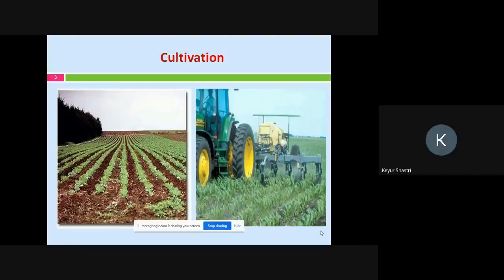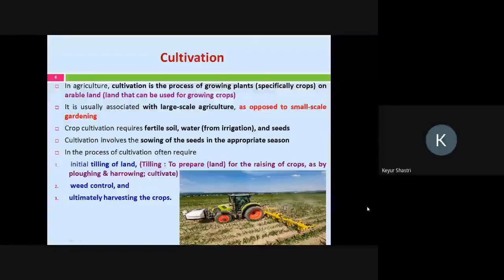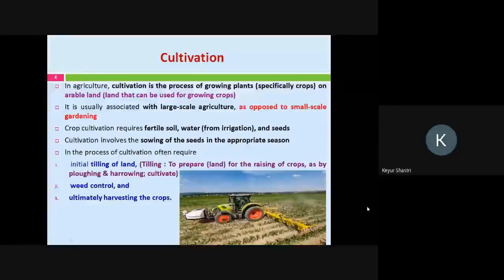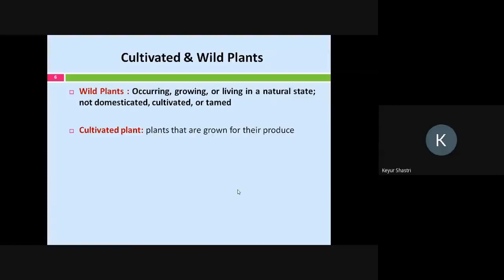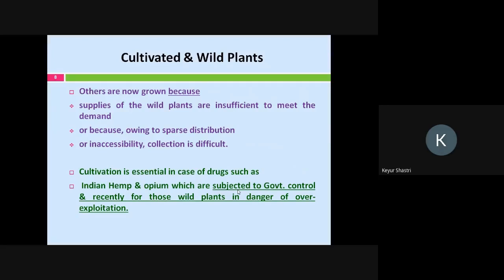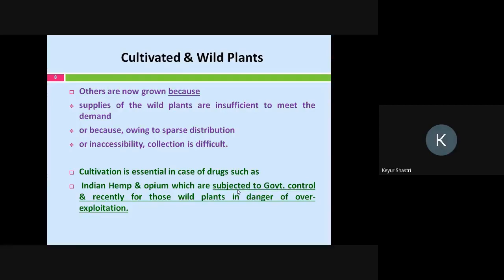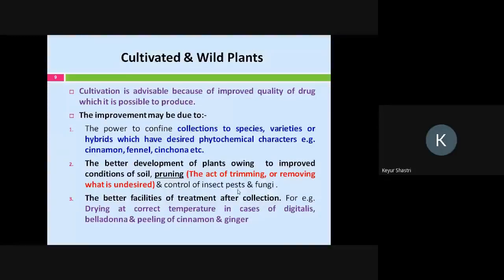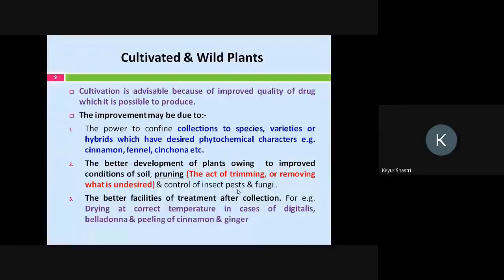Cultivation Of Drugs Sem IV Pharmacognosy Phyto Chemistry I Keyur Shastri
Cultivation Of Drugs Sem IV
Pharmacognosy Phyto Chemistry I
Keyur Shastri